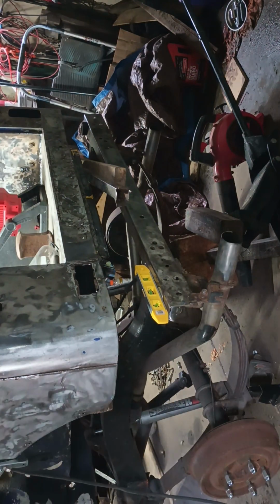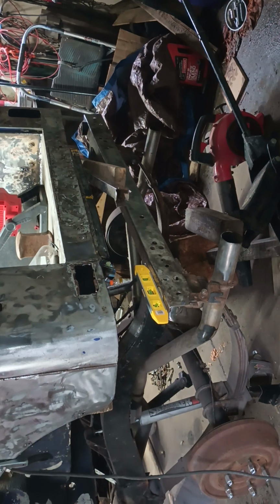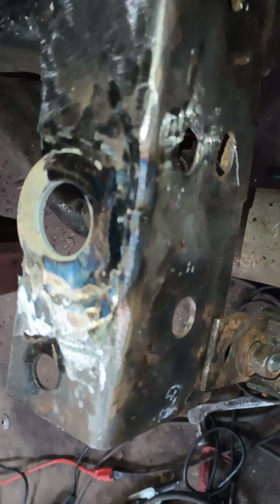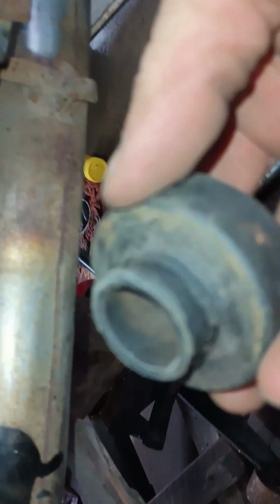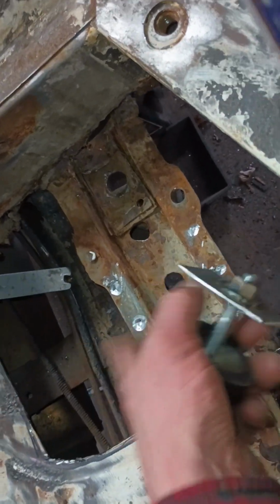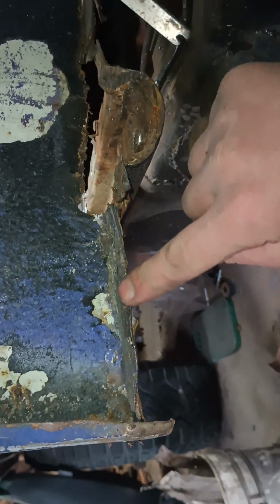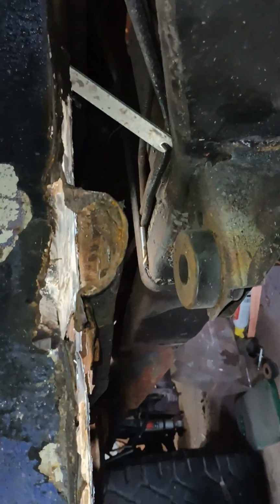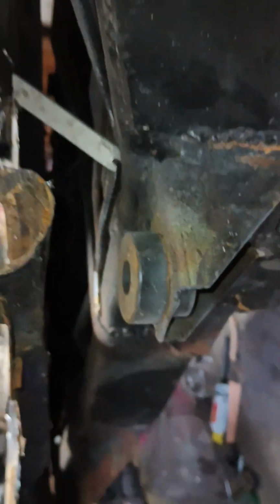how to repair a body mount on a cj7 jeep